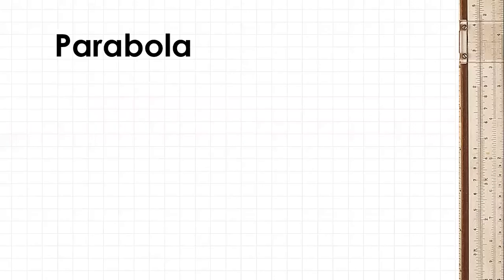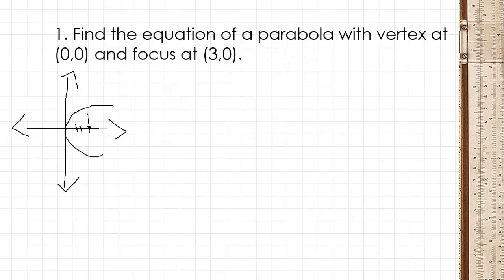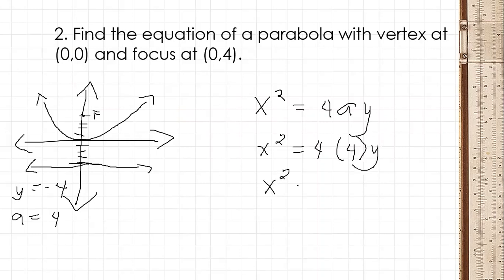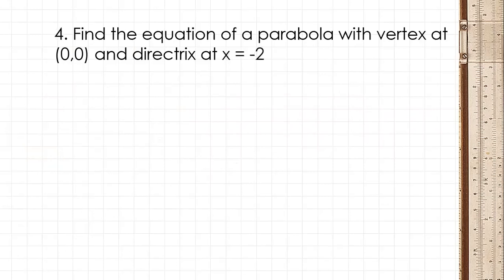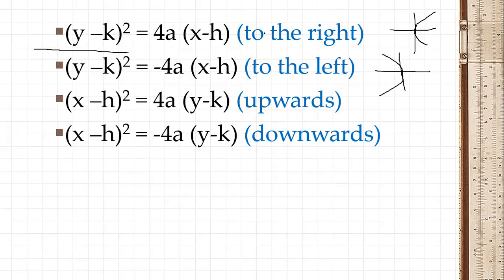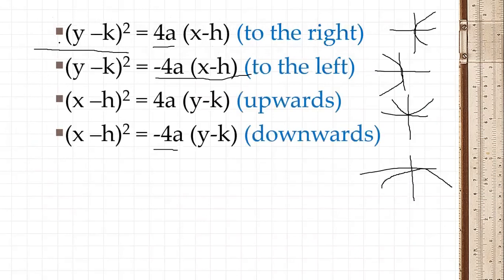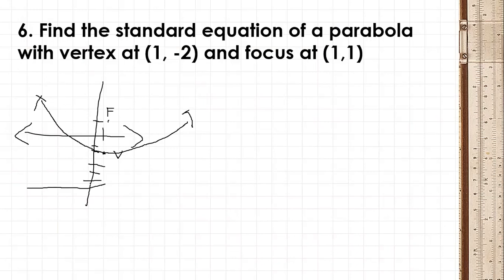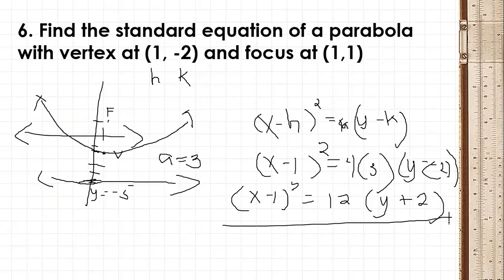Standard Equation of a Parabola